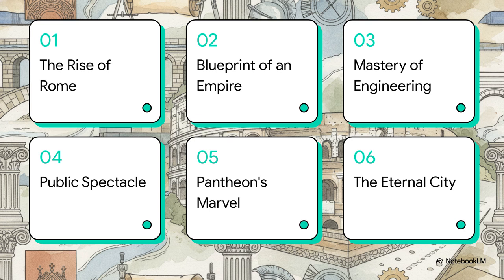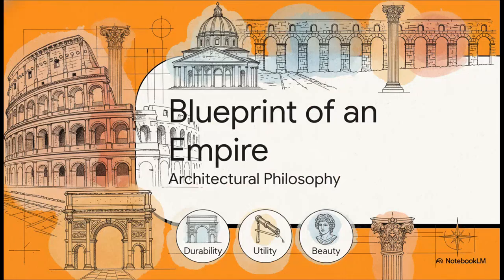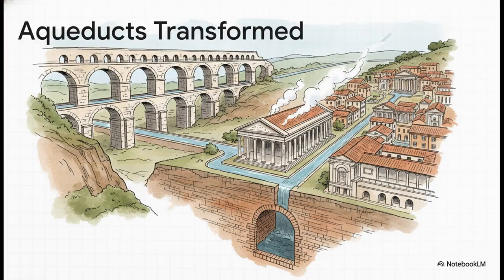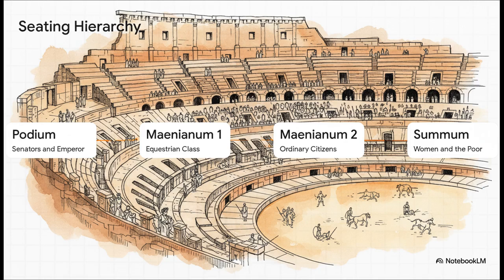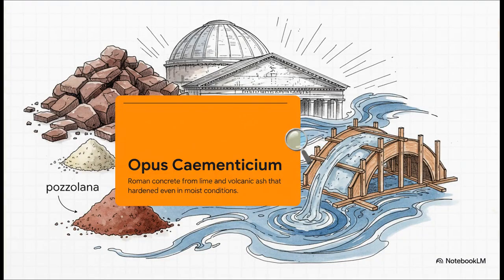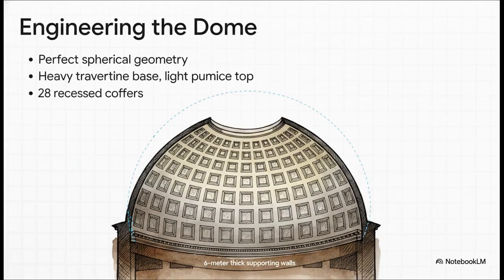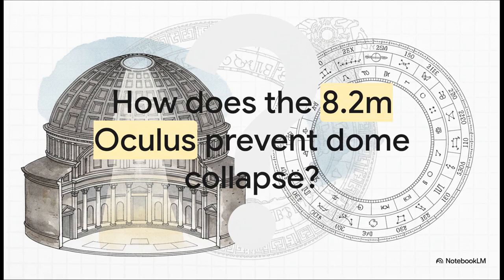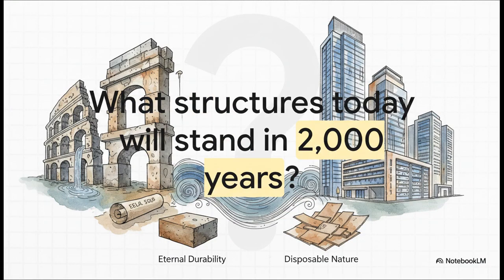Rome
This video examine the **Roman Republic**, a pivotal era of classical history spanning from the **overthrow of the monarchy** in 509 BC to the **rise of the Empire** in 27 BC. The texts highlight a **complex political system** designed to prevent individual autocracy through **shared power**, annual elections, and the use of the **veto**. This social structure was defined by the ongoing **Conflict of the Orders** between the elite **patricians** and the common **plebeians**. Beyond domestic governance, the sources detail Rome’s **relentless military expansion**, which secured dominance over the **Mediterranean** through victories against rivals like **Carthage**. This growth stimulated **economic development** via trade and infrastructure but also introduced **social instability** and mass slavery. Ultimately, the Republic collapsed due to **civil wars** and the rise of powerful generals, leading to the transition into **imperial rule** under Augustus.